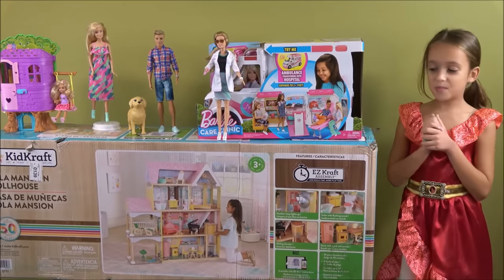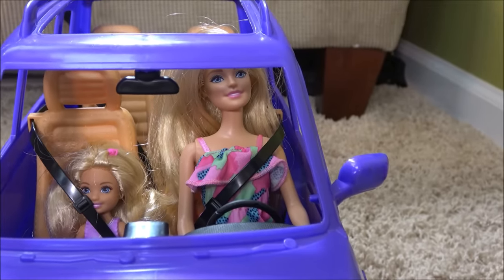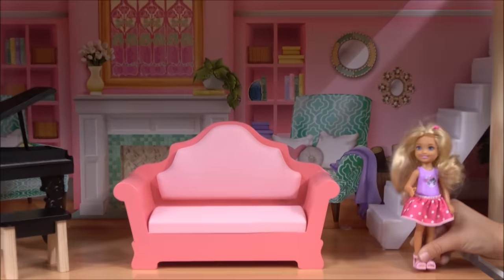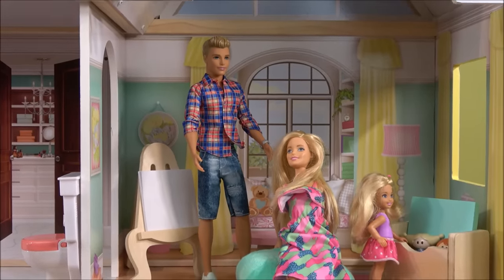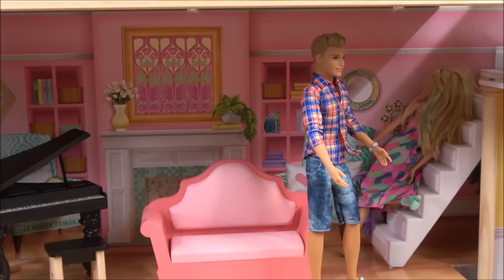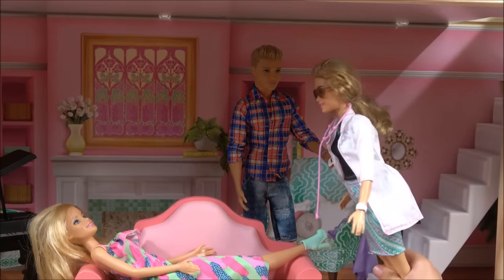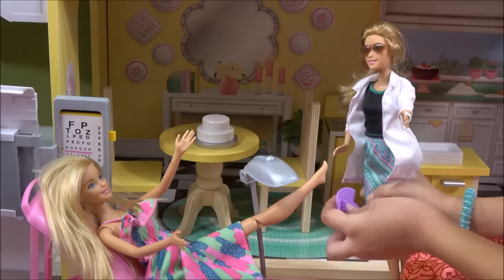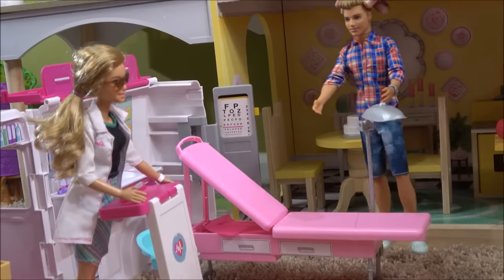Barbie and Ken NEW House Story with Barbie Ambulance and Hospital, Chelsea Doll, and Barbie Toys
Today, we are going to open NEW Lola Mansion Dollhouse and Barbie Ambulance that transforms to Barbie Hospital and Care Clinic. Then we are going to play a story about Barbie and Ken moving to a new house with four floors and seven rooms. The house is amazing! Barbie and Chelsea like the big kitchen with new fridge, stow and oven, and beautiful dining room downstairs. On second floor, there is a stunning living room with piano, pink sofa, and balcony with light. On third floor, is a family room with toy box full of toys including Chelsea's favorite Anna and Elsa dolls. Next to the family room is a gorgeous bathroom with marvelous closet for Barbie, great bathtub, and flushing toilet. on the last floor, there is a surprise for Chelsea! It is Chelsea's bedroom with pink and yellow bed and amazing view from enormous window. Barbie and Ken are so happy that Chelsea likes their new home, but as Barbie is coming down the stairs she slips and break her leg. Ken has to call emergency ambulance and doctor Sophie come in no time in Barbie Ambulance car. She quickly transfers the ambulance to a hospital for her new patient, Barbie. When Ken bring Barbie to the care clinic hospital, doctor Sophie first checks Barbie's heart and blood pressure and then examines and x-rays Barbie's broken leg. She puts a cast on Barbie's leg and gives her a crutches. Barbie feels much better already and in two weeks she will be like new. Thank you doctor Sophie!